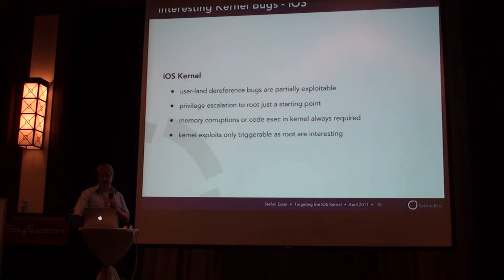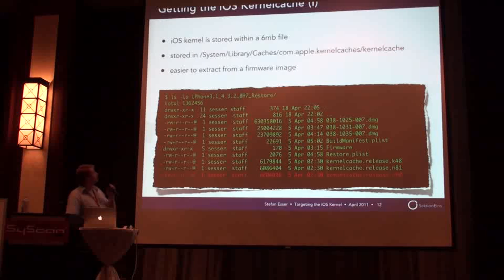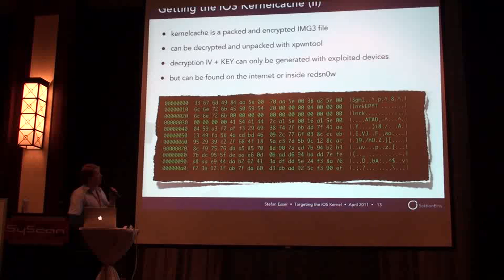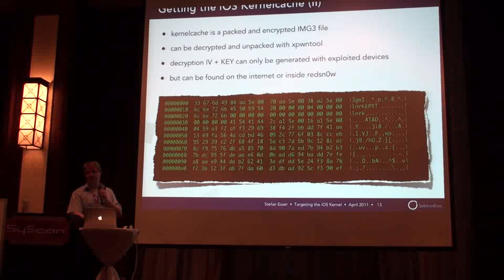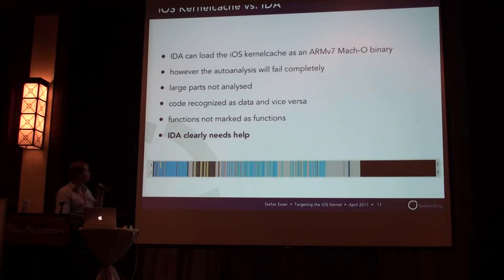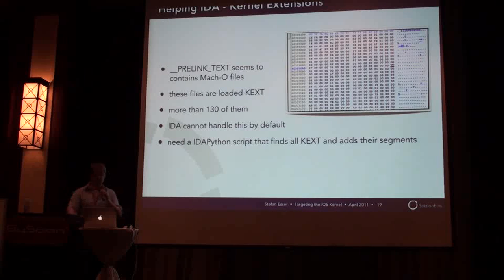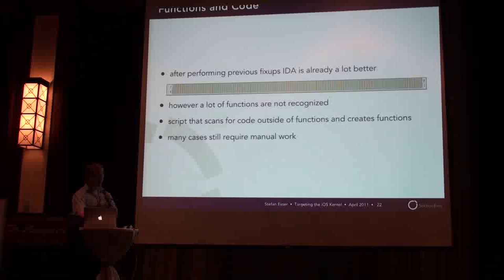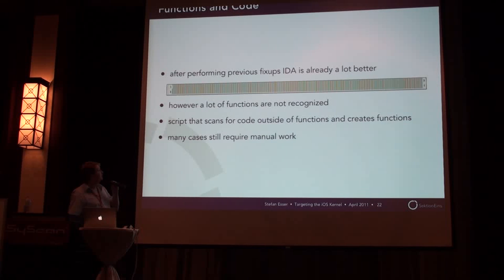SyScan'11 Singapore : Targeting the iOS Kernel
Targeting the iOS kernel